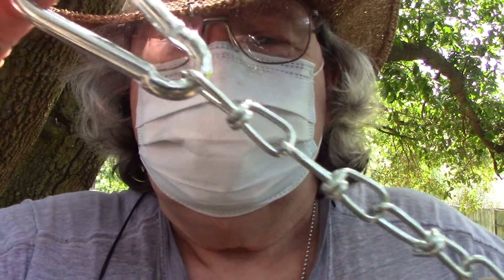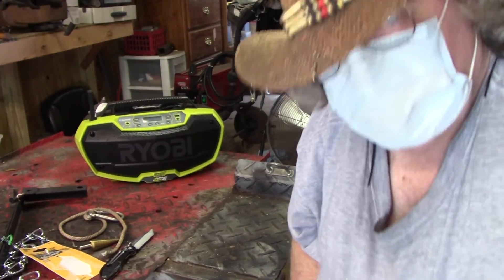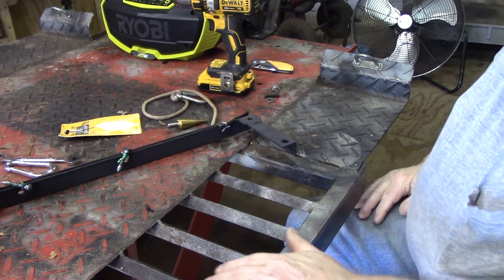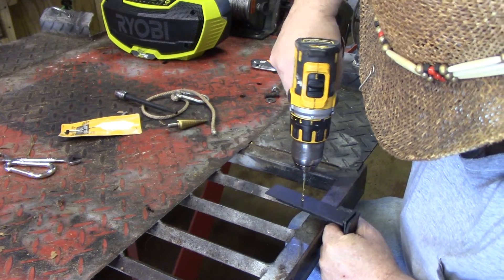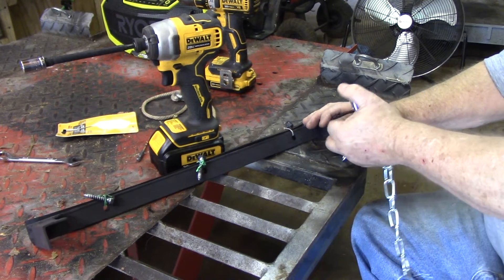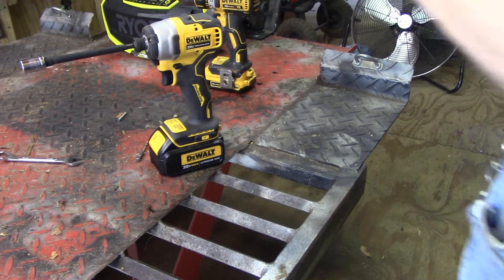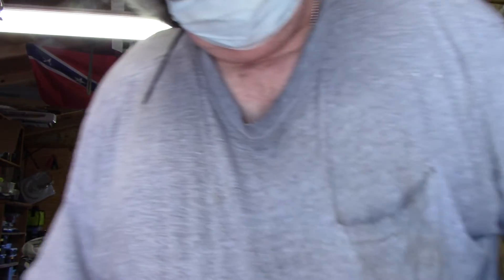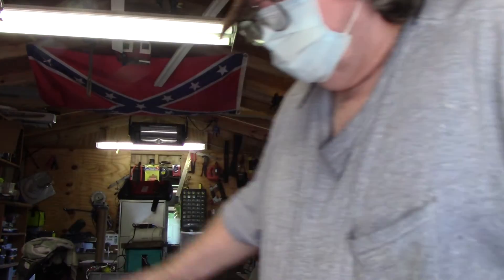Just a short video about stuff